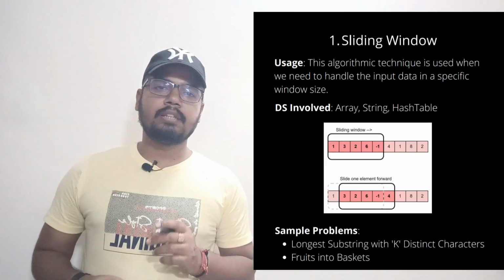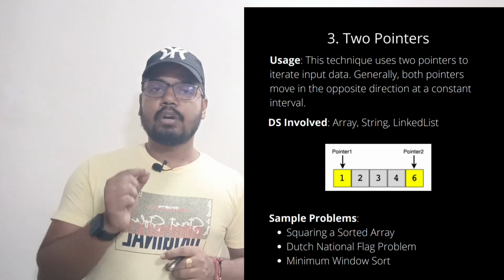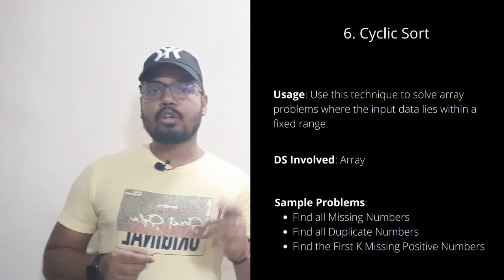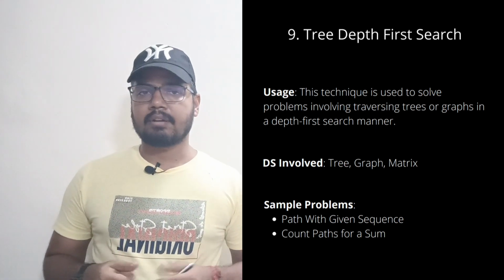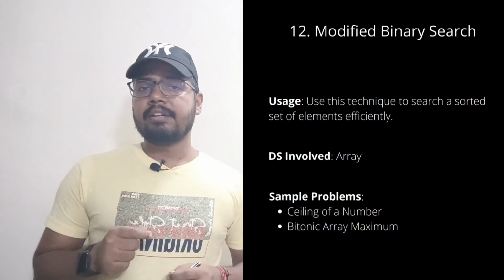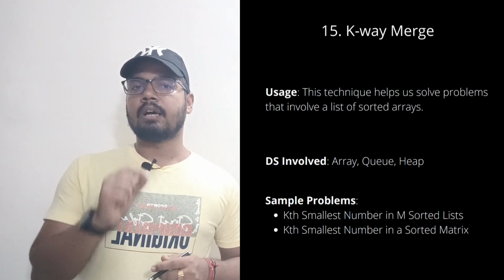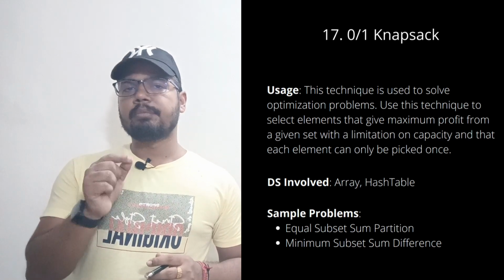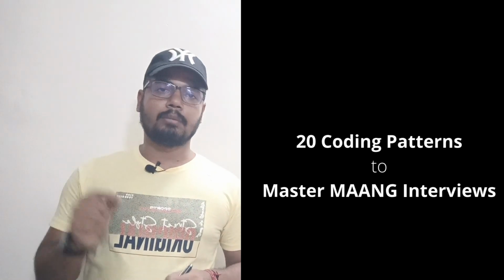Top 20 coding patterns to master MAANG Interview | mastering in MAANG Interview |DSA coding patterns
master maang interview, master maang interview questions, master maang interview and, master maang interview andrew